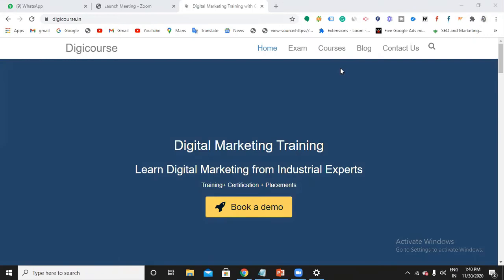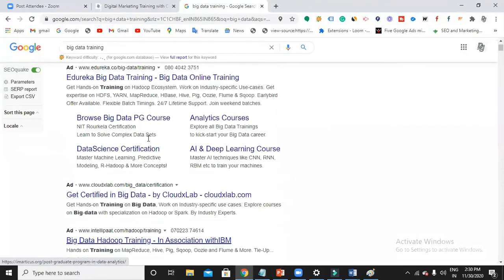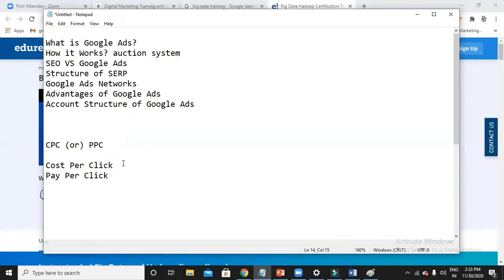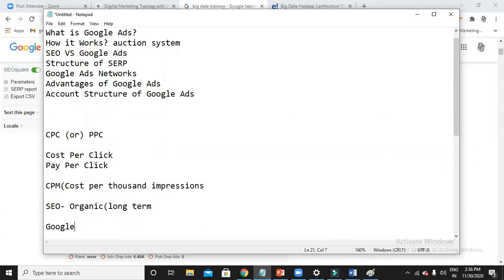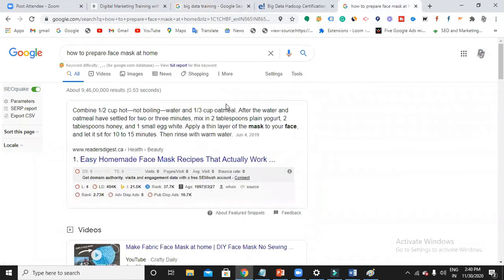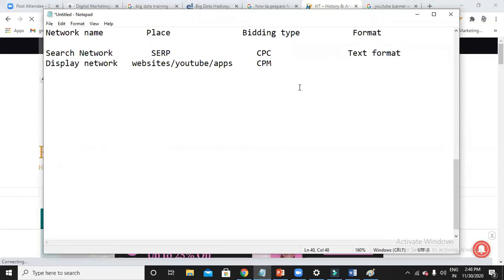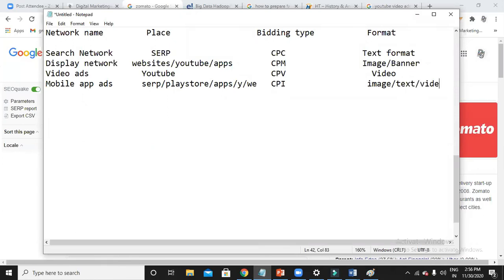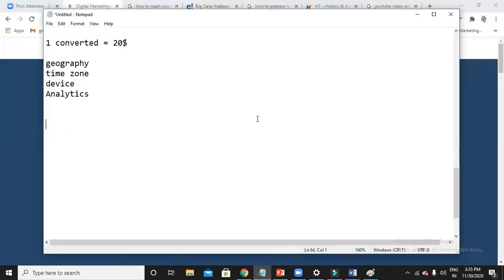Google Ads Introduction| Google Ads Course| Google Ads tutorial for beginners 2021 [Step by Step]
This video is all about the introduction of Google Ads for Beginners, In this video, I have clearly explained the basics of Google Ads and its advantages

✅ What are Google Ads?
✅ How does it work? auction system
✅SEO VS Google Ads
✅ Structure of SERP
✅Google Ads Networks
✅ Advantages of Google Ads
✅ Account Structure of Google Ads

If you are looking for Online Digital Marketing Training visit our
we will cover 20 modules like Webdesign, SEO, Google Ads, Email Marketing, Social media marketing, Social media optimization, etc